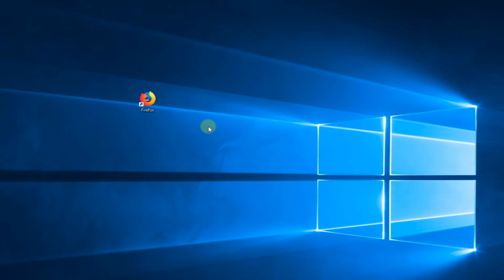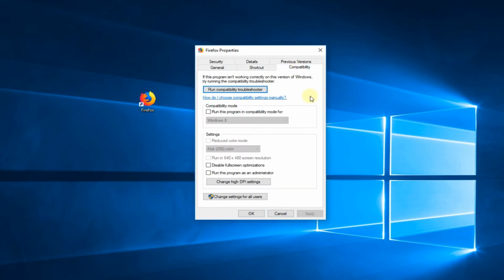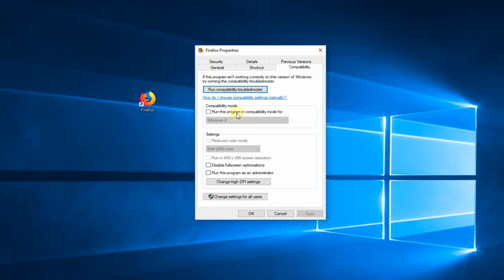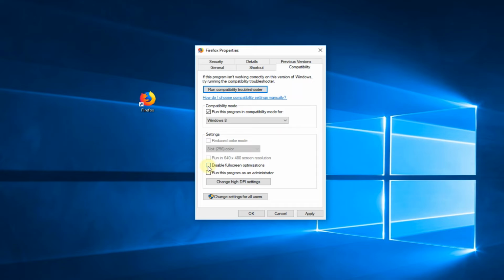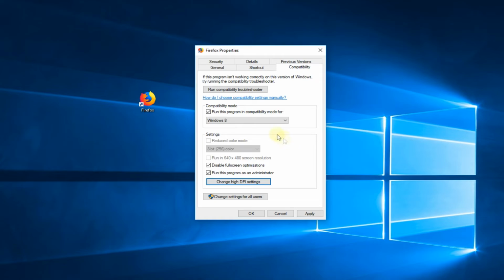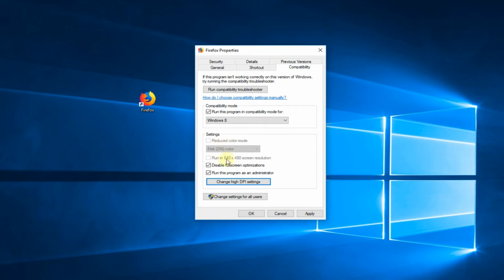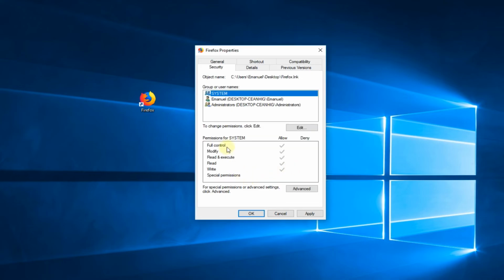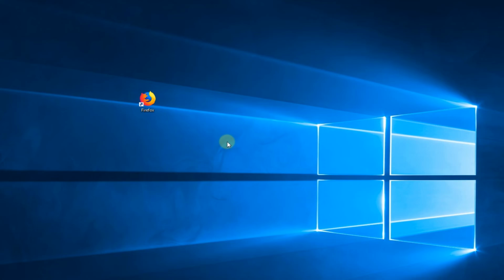How to run apps not supported by Windows 10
| ⚙️Try Fortect to fix and optimize your PC like a Pro

In this video, we're going to show you How to run apps not supported by Windows 10. In this video you will see some information about this problem, and hopefully after watching the video, you'll be able to run the program.